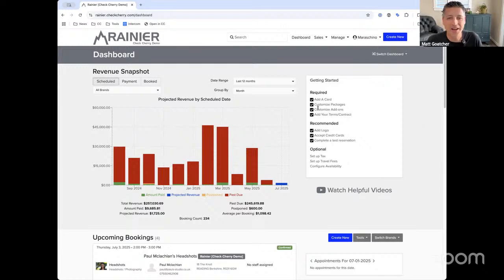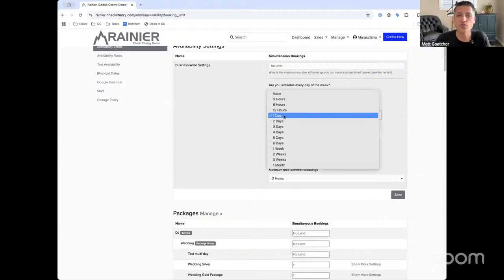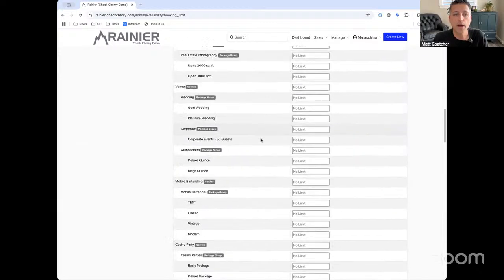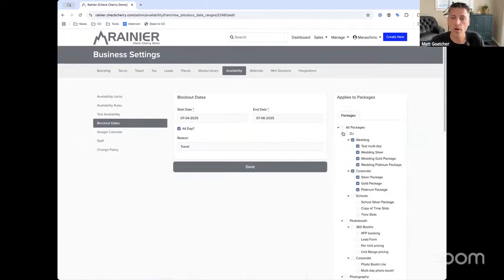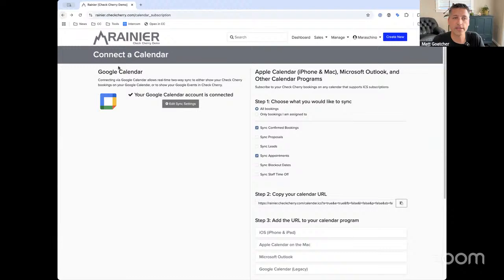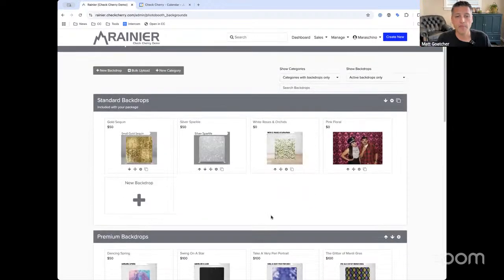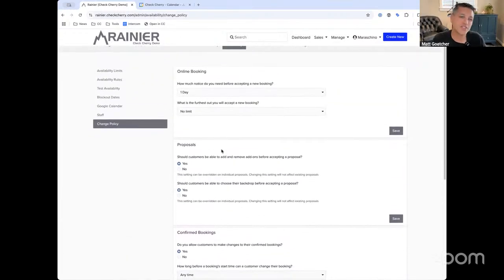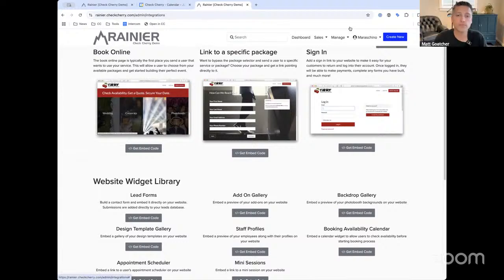Get Your Availability Dialed In (Summer Edition)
0:00 – Introduction & Overview of Availability Tools
0:20 – Accessing Availability Settings in Business Settings
0:39 – Why Check Cherry Uses “Availability” Instead of Traditional Inventory
1:16 – Preventing Double Bookings & Setting Simultaneous Booking Limits
2:05 – Scaling Availability as Your Business Grows
2:54 – Full-Day vs Multi-Event Booking Options
3:23 – Stacking Events with Gaps Between
4:06 – Setting Business-Wide or Package-Specific Rules
4:44 – Setting Workdays & Custom Hours of Operation
5:19 – Proposal Flexibility vs Online Booking Restrictions
6:14 – Lead Time & Future Booking Windows
7:07 – Handling Far-Future Bookings (e.g. 2028)
7:32 – Package-Level Overrides & Structure Explanation
8:21 – Organizing Availability by Package Groups
9:19 – Setting Group Limits for Shared Equipment
10:07 – Efficient Limit Management & Best Practices
11:03 – Overriding Defaults for Special Cases
11:25 – Testing Availability Feature Overview
12:10 – Troubleshooting Common Conflicts
13:02 – Add-On Availability & Inventory Management
13:38 – Managing Backdrop Availability
14:08 – Lead Time for Custom Orders & Backdrops
14:18 – Availability Rules Explained
15:14 – Linking Packages & Backdrops to Shared Equipment
16:20 – Double-Sided Backdrop Setup
16:34 – Understanding How Linked Items Block Together
17:36 – Using Blockout Dates for Travel or Downtime
18:19 – Setting Reasons & Visibility Rules for Blockouts
19:08 – Limiting Blockouts by Package Type
20:28 – Adding Staff Time Off
21:25 – Staff Assignment Conflicts & Overrides
22:42 – Allowing Staff to Manage Their Own Availability
23:29 – Time-Off Requests & Approval Settings
24:05 – Linking Google Calendar (Two-Way Sync)
24:38 – Calendar Sync Settings (Busy Times, Buffers, etc.)
25:38 – Google Calendar Integration Limitations for Multi-Staff Teams
27:04 – Understanding Primary vs Secondary Google Calendars
28:47 – Q&A: Calendar Syncing & Appointment Integration
31:10 – Future Plans for Deeper Calendar Integrations
31:27 – Package/Add-On/Backdrop Lead Time Settings
33:15 – Package-Level Lead Time Feature
33:44 – Matching Lead Time Rules Across Levels
34:06 – Package Availability by Time of Day or Day of Week
35:02 – Using the Test Availability Tool for Troubleshooting
36:14 – Viewing Conflicts on Leads & Proposals
37:06 – Reserving vs Open Dates in Proposals
37:56 – Booking Conflict Warnings & Overrides
38:18 – Change Policy Options Related to Availability
39:01 – Q&A: Requests for Calendar UI Enhancements
42:10 – Embedded Booking Availability Calendar Discussion
43:28 – User Feedback on Simple Availability Checker
46:17 – Lead Form Workarounds for DJs & Service Providers
47:52 – Sales Workflow: Lead → Proposal → Booking
49:12 – Follow-Up Automation Ideas for Leads
50:08 – Wrap-Up & Future Calendar Improvements

Summer’s here, and people are taking vacations—including you and your team. Don’t let time off or double bookings slow your business down.

In this Check Cherry webinar, you’ll learn how to manage:

✅ Packages & Add-ons – control bookings without stress
✅ Backdrops – avoid conflicts automatically
✅ Staff & Employee Time Off – block out vacation days and keep operations smooth
✅ Appointments – make scheduling easy, even during summer
✅ And more…

Stay organized, keep booking, and enjoy your summer without calendar chaos.